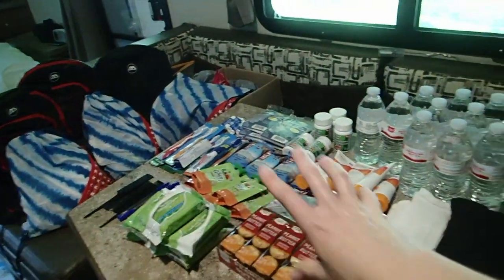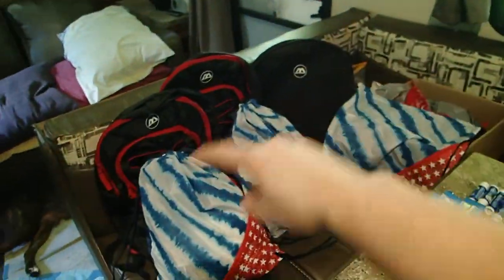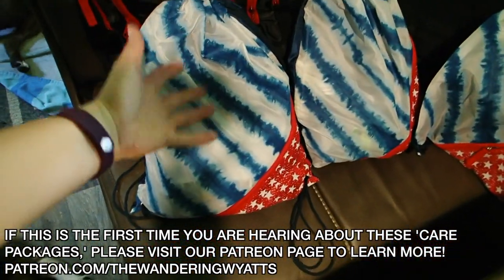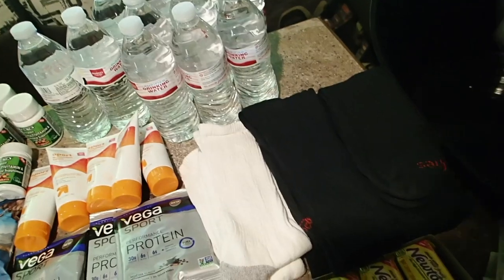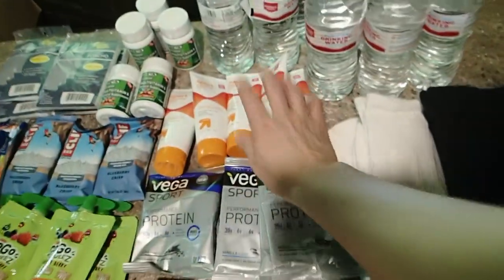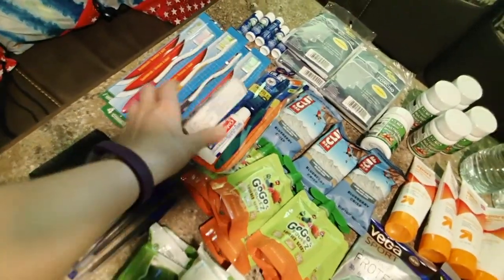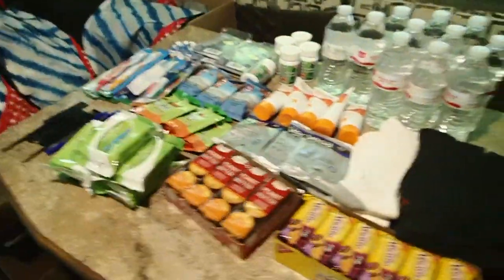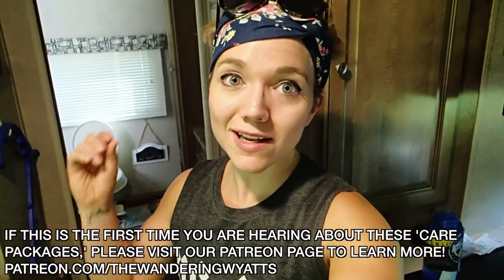DOING OUR BEST TO HELP OTHERS // HOMELESS CARE PACKAGES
Updates on our care packages for the homeless!

YOU CAN SEND US SOME LOVE & become a penpal! :P Also, if you would like to send along some goodies for our care packages for the homeless, use the address below!

-Jeff Decker
-Jamie Esseltine
-Tabitha Hogan
-Dallas Brady
-Curtis Sims
-Jessica Hartman
-Justin Maresch
-The Nickell Tour
-Donna Havighorst
-Matt Knight
-A.M. Ruse
-Lynne Lee
-Erik Larson
-Rob Killian
-Roy Case
-Catherine Sykes
-Kimberly Maye
-Megan Gunther
-Emily LeBar
-Charles Krabec
-Rebecca & Timothy Smith
-Cassie Jones
-Lloyd Mitchell
-Tracey
-Randy Chapple
-Michele Gubeli
-Morag Forbes
-Weekend RVing
-Dennis Harmon

:::WHAT WE DO FOR A LIVING:::
Blair's Business:

Matt's Business:
Custom Web Design & Online Marketing

::GET OUR STUFF::
---RV LIFE---
IDIOT'S GUIDE TO RV'ING
AIR FRYER
POOP TROLLEY
CAMPSUDS BIODEGRADABLE SOAP
HAPPY CAMPER TANK TREATMENT
DOG CRATE
WALL ORGANIZER
STATE TRAVEL STICKER
WALKIE TALKIES
HANDHELD MOBILE SCANNER
OUR SUPER CLASSY INFLATABLE POOL

---CLOTHING/ACCCESORIES---
BLAIR'S FLORAL HEADBANDS
MATT'S VEGAN LEATHER WALLET
BLAIR'S SQUAT SHOES
BLAIR'S KNEE SLEEVES

---DIET/SUPPLEMENTS---
TURMERIC SUPPLEMENT
VITAMIN D CHEWABLES
OMEGA SUPPLEMENT
LIQUID B-12 SUPPLEMENT
MACA POWDER
ACAI POWDER
CAFFEINE FREE PREWORKOUT

---A FEW OF BLAIR'S RECOMMENDED BOOKS---
THE POWER OF NOW
LOVE DOES
HOW NOT TO DIE
INTUITIVE EATING
BIGGER LEANER STRONGER
THE WORLD PEACE DIET
HEALTH AT EVERY SIZE
MAD COWBOY
MERE CHRISTIANITY
REDEEMING LOVE
THE BOOK OF JOY: LASTING HAPPINESS IN A CHANGING WORLD

PROTEIN POWDER, BCAA'S, SHAKER BOTTLES, & MORE!

CHOCOLATE & ORGANIC PROTEIN/SNACK BARS!